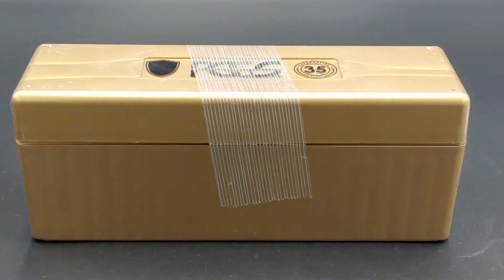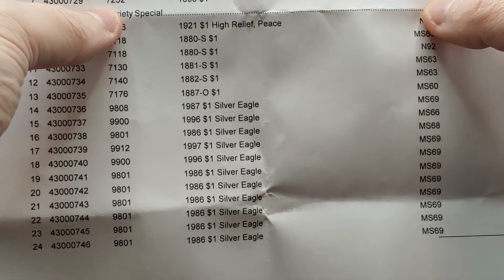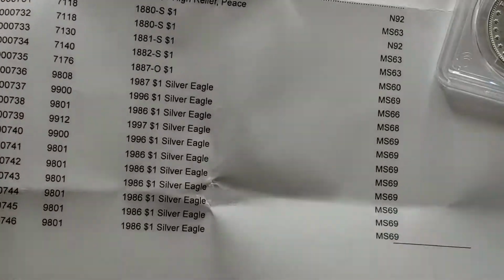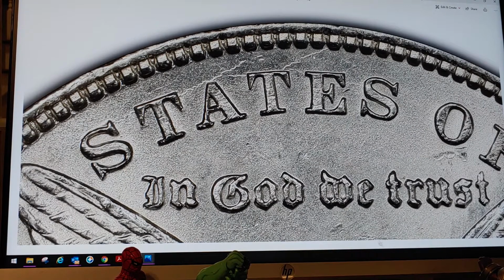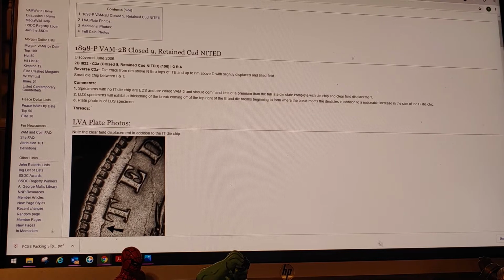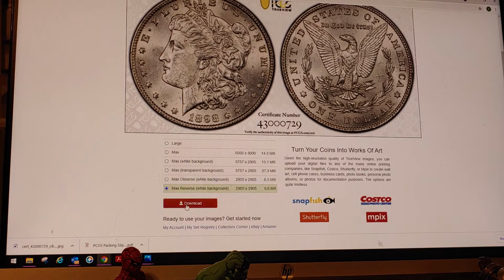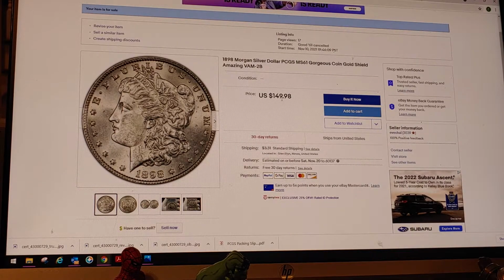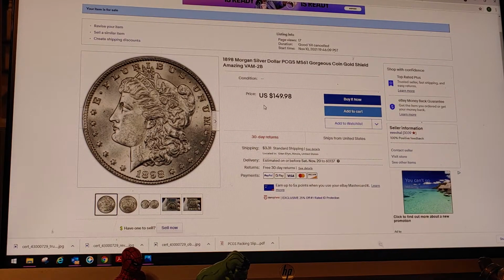PCGS unboxing "Where's my VAM?" 1898 Morgan VAM-2B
I noticed my VAM-2B is missing from my 1898 Morgan submitted 9/10/21 Gold Shield submission that I got back 11/12/21.   In this video I explain what a VAM-2B is for an 1898 Morgan Silver Dollar.